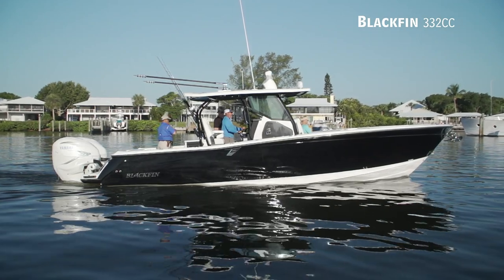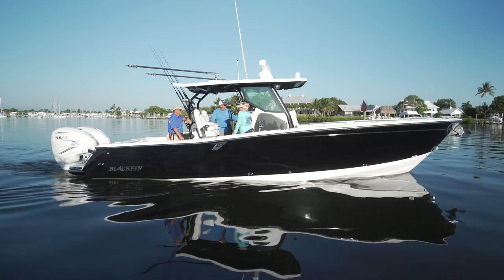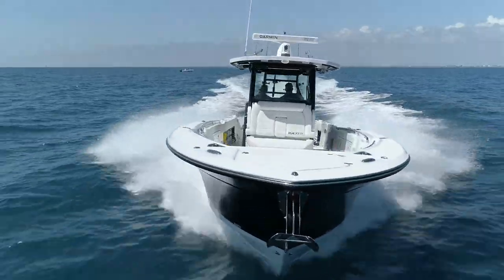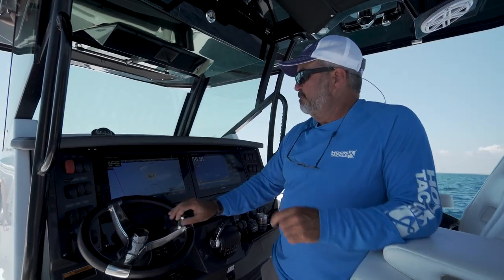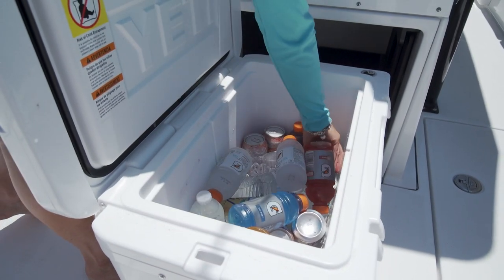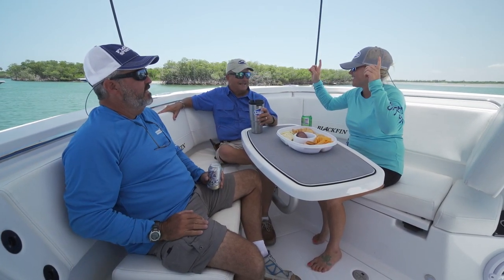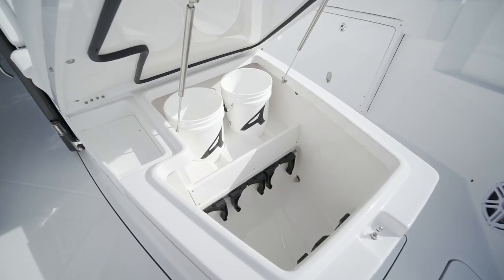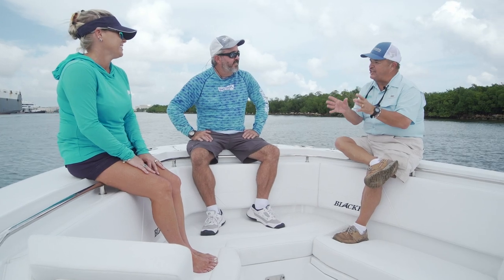Florida Sportsman Best Boat Segment - 2020 Blackfin Boats 332 CC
Florida Sportsman Best Boat episode with Blackfin's Award Winning 332 CC